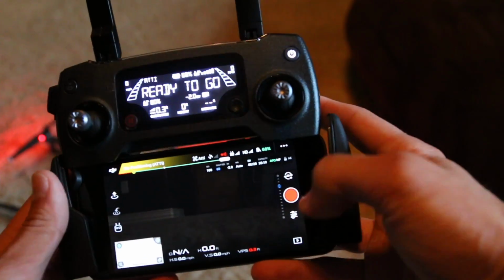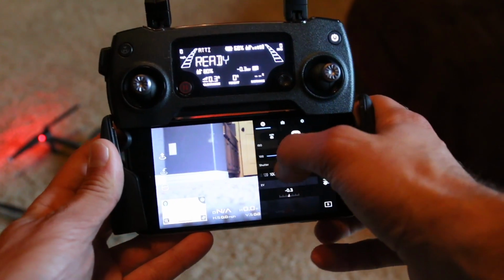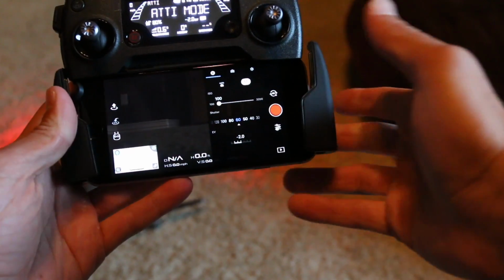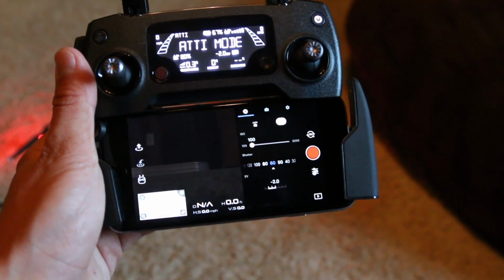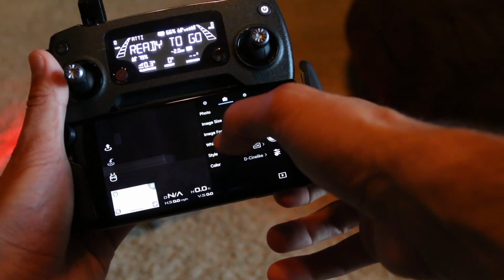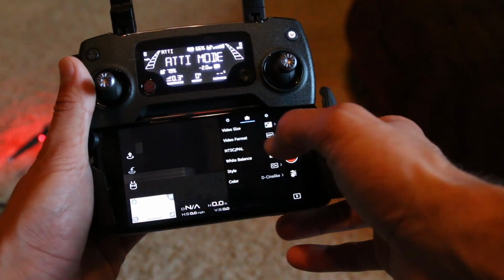How To Set Up DJI Mavic Pro For Night Flying - Picture & Video Settings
In this video, I explain my settings I use for capturing video and pictures at night with some shown examples. Feel free to check me out on instagram: @brandonmeek19